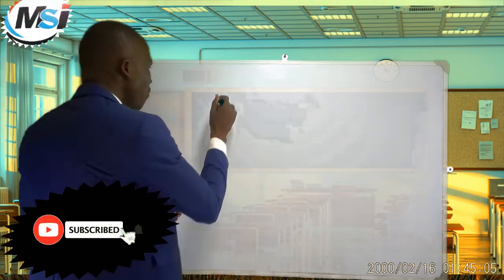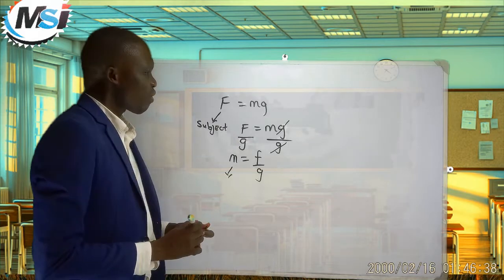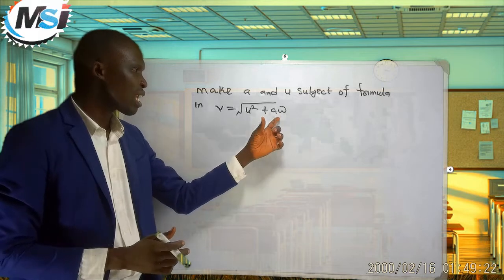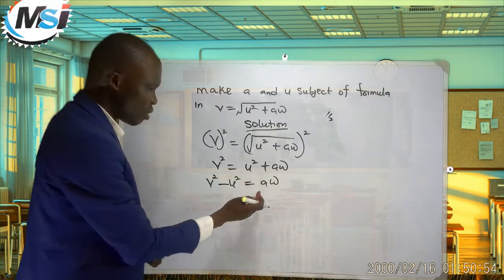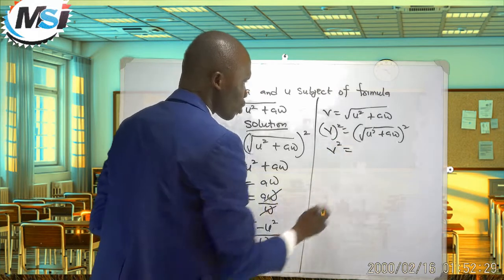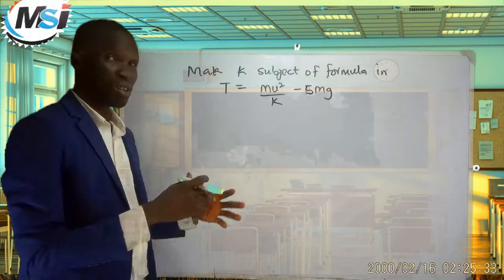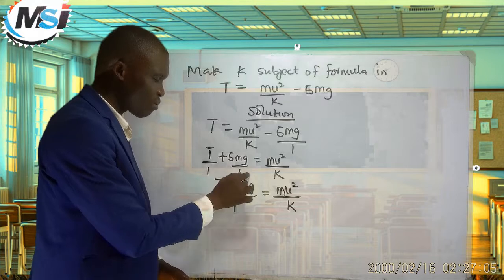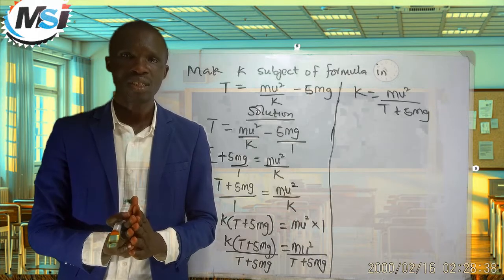subject of formula 1